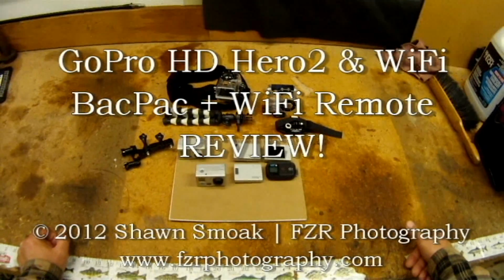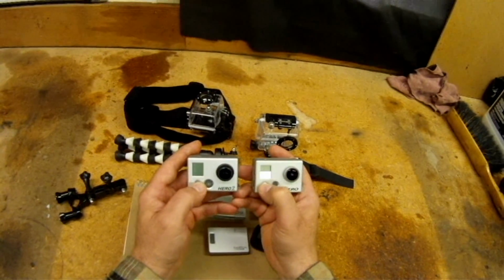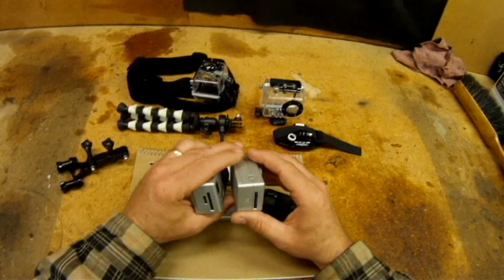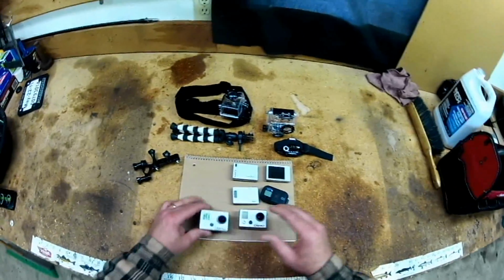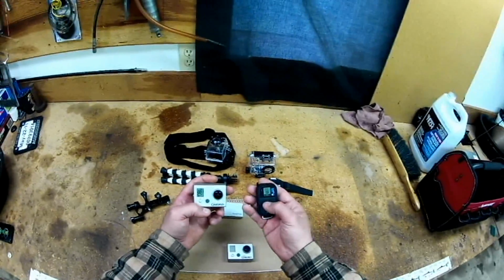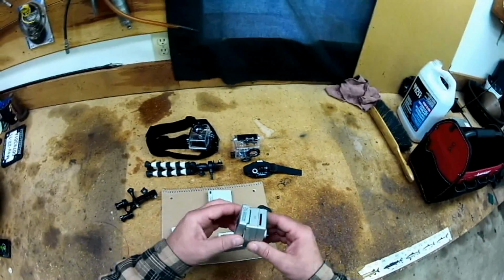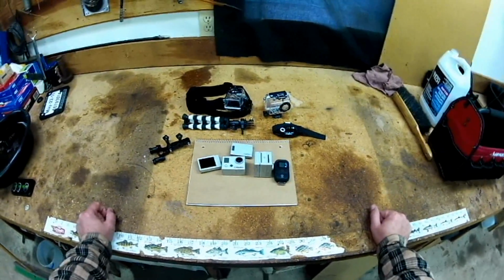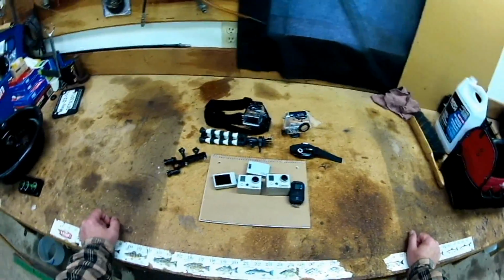GoPro HD Hero2 & WiFi BacPac + WiFi Remote - REVIEW!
A review of the GoPro HD Hero2 and WiFi BacPac + WiFi Remote (aka WiFi Combo Kit). Note the incorrect white balance of the HD Hero (1st part) compared to the HD Hero2 in the last half. Also note the difference between 127˚ of the HD Hero compared to the 170˚ angle of the HD Hero2 at 1080p.